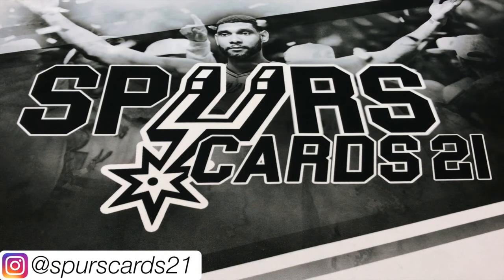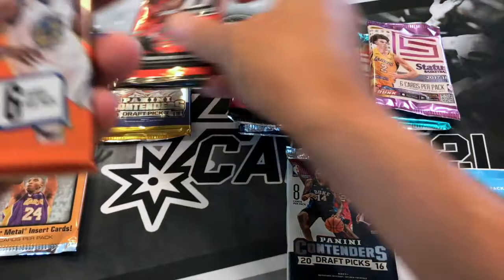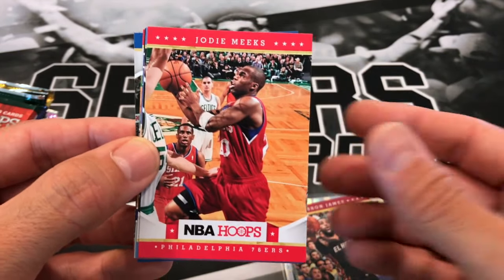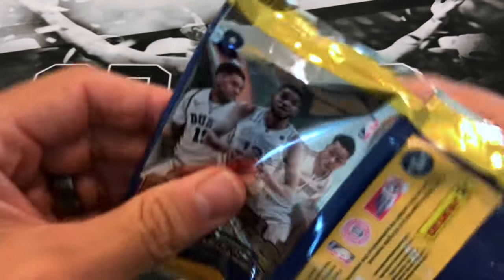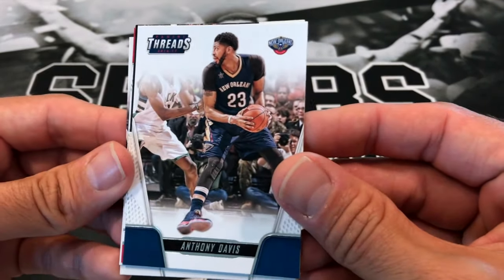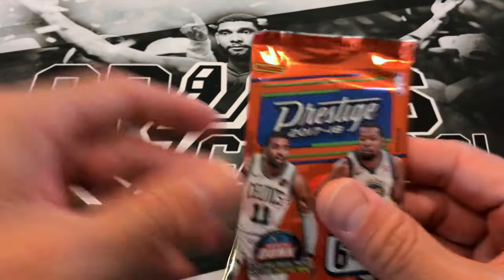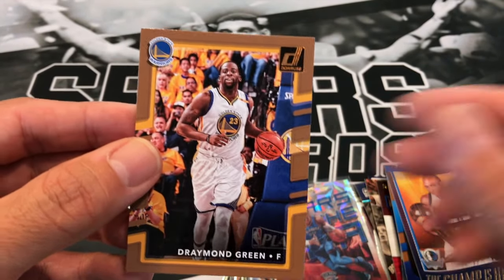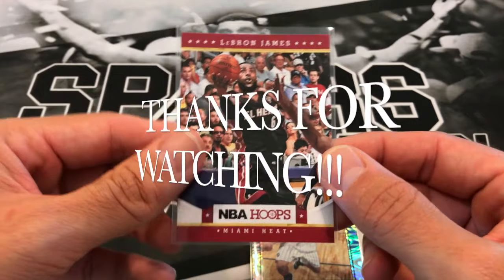15 PACKS FOR $47! JUNE 2020 Collectible Card Club Basketball Subscription Box! 3 AUTOS! JORDAN! 🏀🔥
Opening up the JUNE 2020 Collectible Card Club Basketball Subscription Box. This box is $47 shipped. Comes with 15 packs!